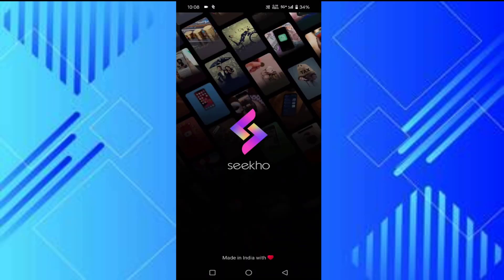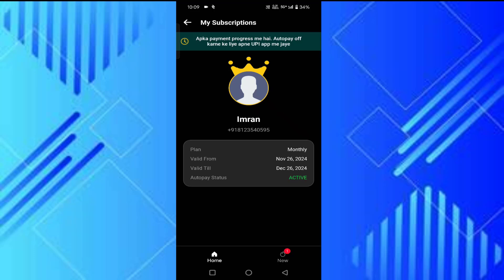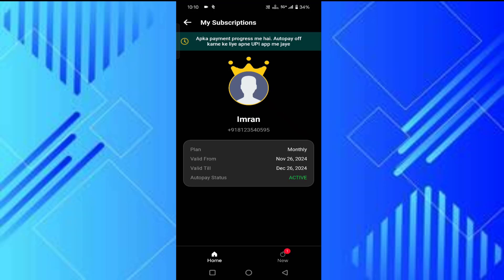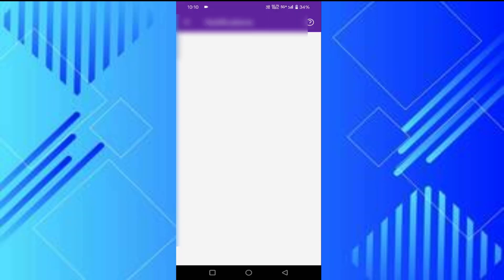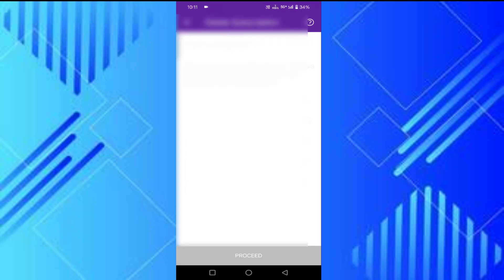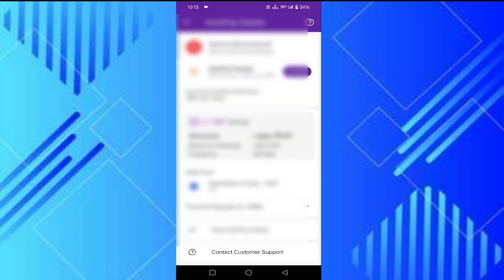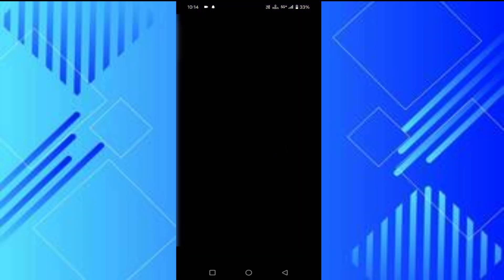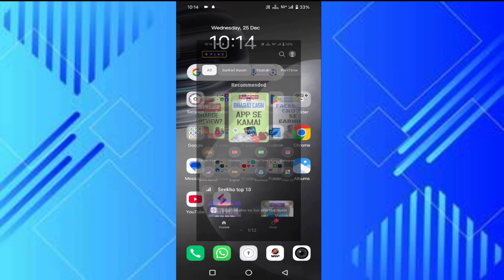How to Cancel Auto Payment in Seekho App | Cancel Auto-Renewals in the Seekho App | Sikho deactivate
How to Cancel Auto-Renewals in the Seekho App

Stop Auto-Payments for Seekho App Subscription

Canceling Recurring Payments on Seekho

Turn Off Auto-Renewals for Your Seekho Subscription

This guide will show you how to stop automatic renewal of your Seekho App subscription, preventing future charges to your payment method.
Please Note:
 * Canceling auto-renewals will typically stop future charges, but your current subscription period will continue as usual.
General Steps:
 * Access Your Account:
   * Within the Seekho App: Look for a "Settings," "Profile," or "Account" section.
   * Through Google Play Store:
     * Open the Google Play Store app.
     * Tap on your profile icon (top left).
     * Select "Payments & subscriptions" "Subscriptions."
     * Find your Seekho App subscription and tap on it.
     * Tap "Cancel subscription."

   * Through Apple App Store:
     * Go to "Settings" on your iOS device.
     * Tap on your Apple ID.
     * Select "Subscriptions."
     * Toggle "Auto-Renew" to the "Off" position.
 * Confirm Cancellation:
   * You might be asked to confirm your cancellation.
   * Follow the on-screen instructions to complete the process.
Important Notes:
 * Seekho App Support: If you encounter any issues or have further questions, contact Seekho App customer support directly for assistance.